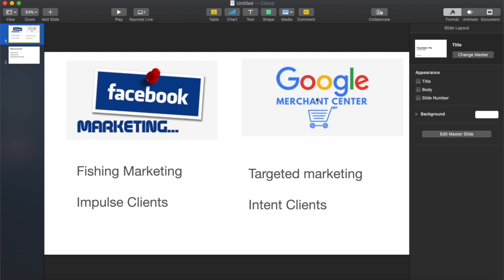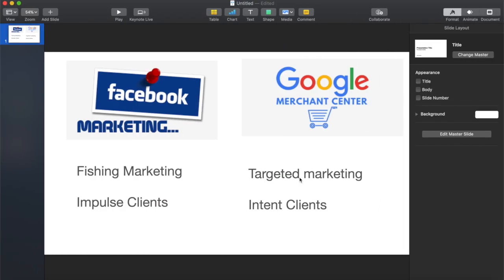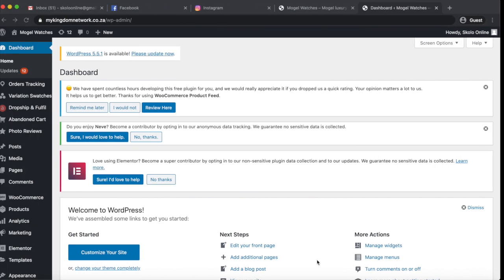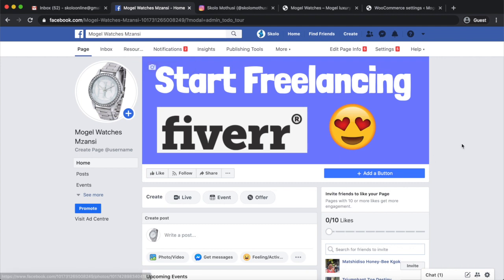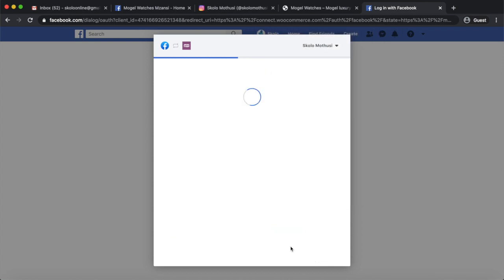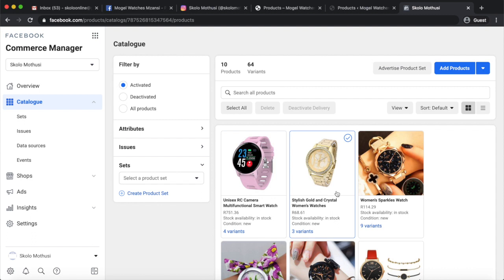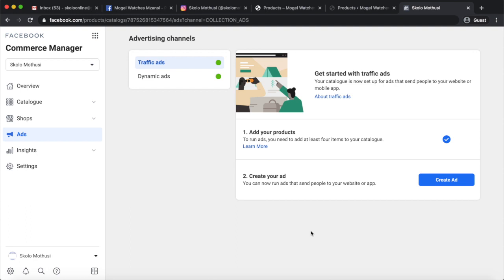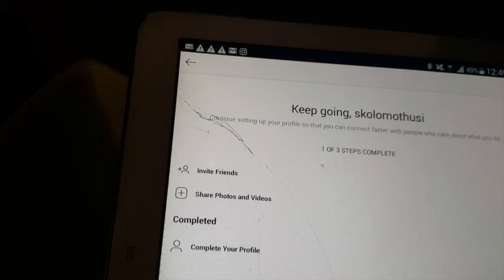Set up 🛒Facebook 🛒Instagram Shopping with WooCommerce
Video Timestamps:
Facebook ads versus google ads - which one to go for and why 01:45
Complete the WooCommerce set up process 07:54
Create a Facebook Business page 08:35
Create an Instagram page 10:17
Connect facebook page to instagram page 11:37
Set up the Facebook for Woocommerce plugin 13:10
Setting up theFacebook Commerce Manager 15:14
Facebook dynamic shopping ads 19:56
Convert Instagram personal page to business page 22:57

This course is ideal for:
1. eCommerce business people who want to set up Facebook marketing
2. People learning how to sell online
3. Online hustlers, looking for want to increase their income - make money online

I will teach you how to set up a Facebook Commerce Manager account, Facebook business page and connect it to an Instagram page. Create a Facebook shop, Instagram shop and start selling on both Facebook and Instagram directly from your WooCommerce store.

Facebook for WooCommerce Plugin - Connect WooCommerce store to facebook and create shopping catalogue directly from WooCommerce

Get Professionals to Build your website, ecommerce store and set up google shopping for you: